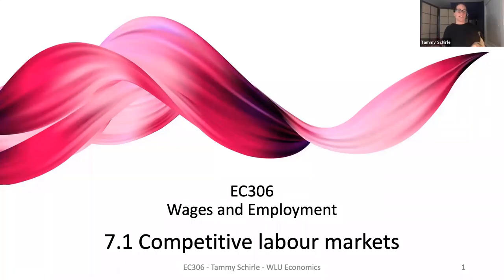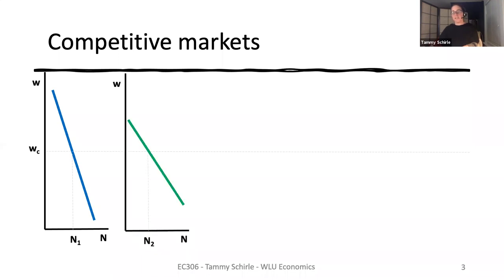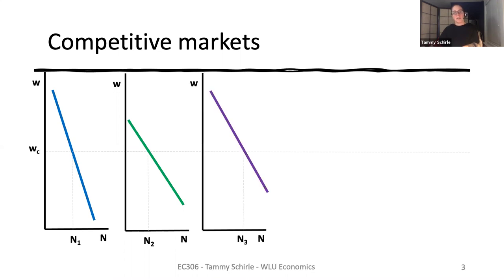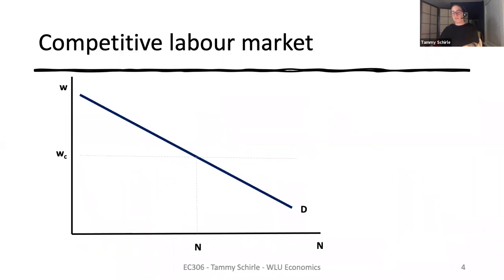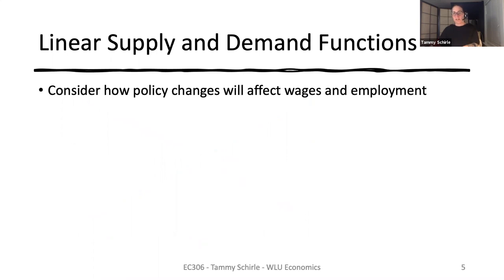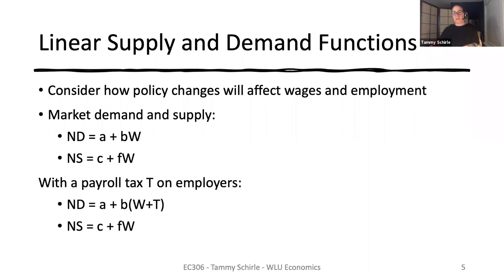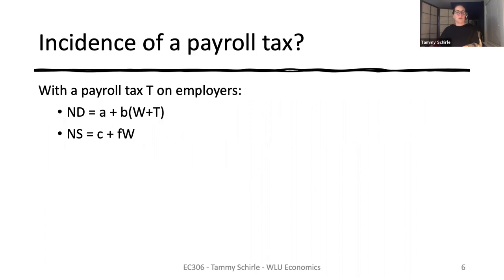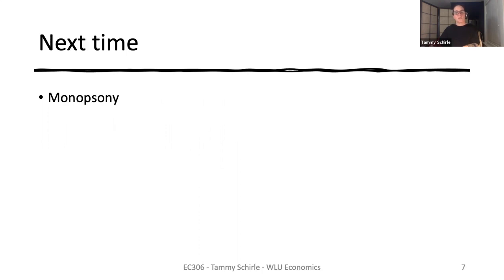7.1 Competitive labour markets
Wilfrid Laurier University, Dr. Tammy Schirle